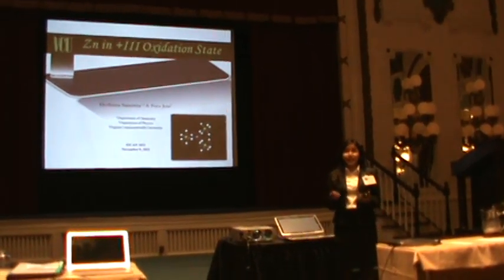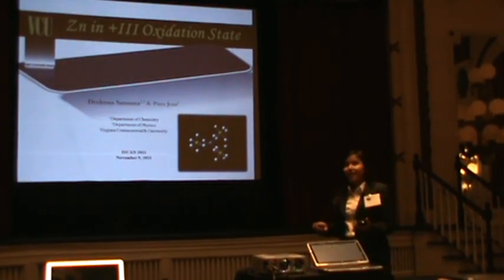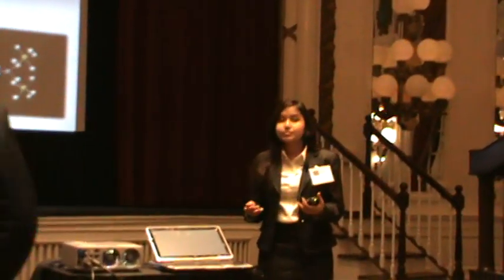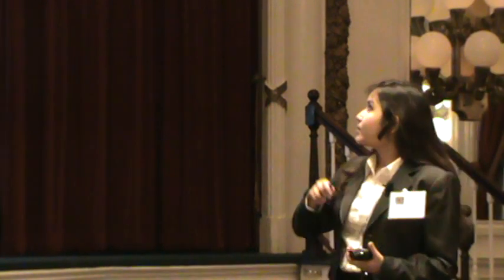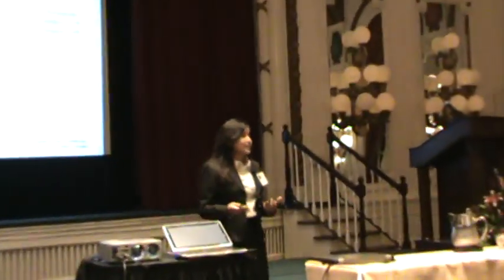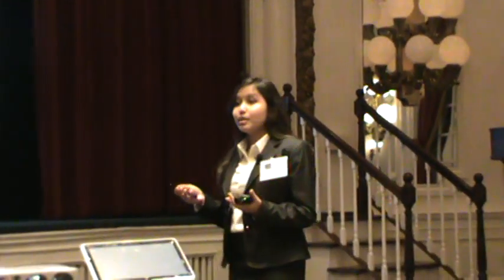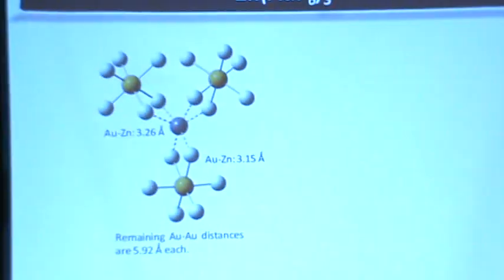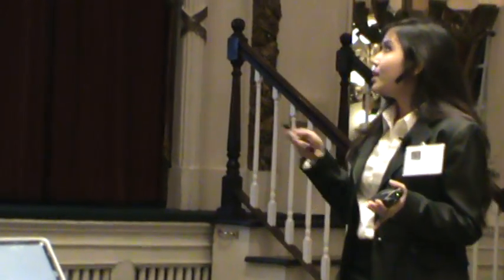Zn in +III Oxidation State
Devleena Samanta speaking on Zn in +III oxidation state, ISCAN, November 9, 2011